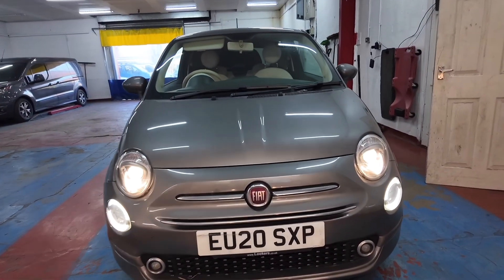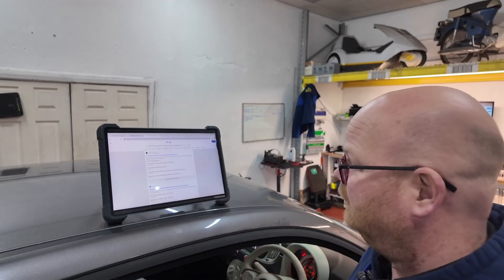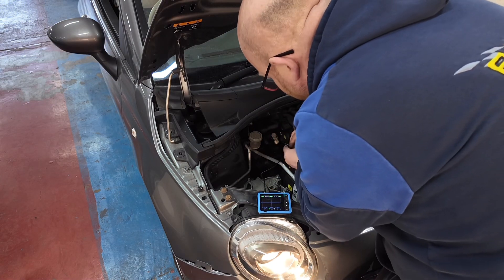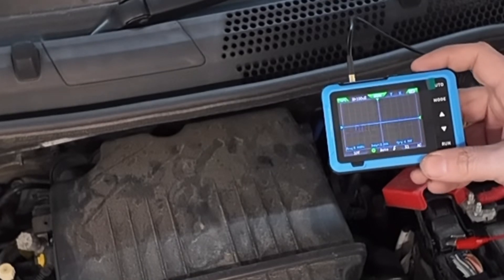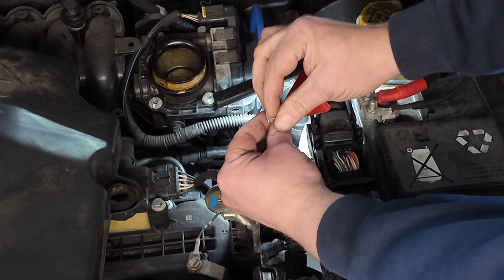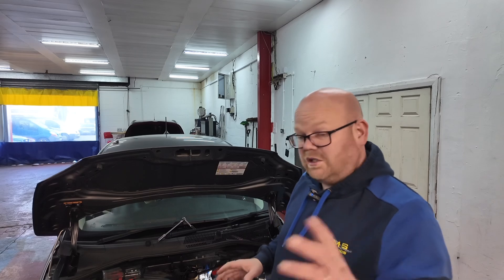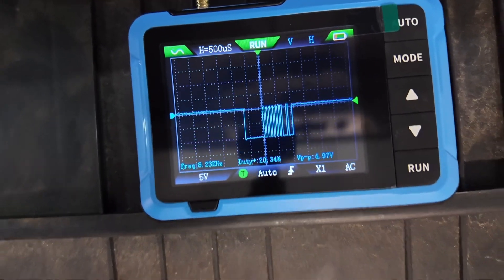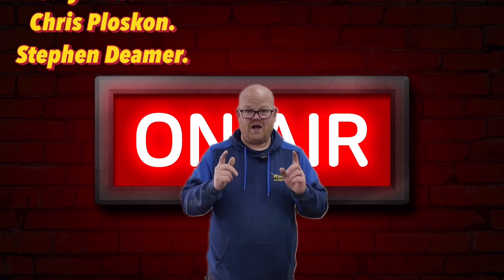How We Diagnose a Faulty LIN Bus Signal,Power Steering Issues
Welcome to the official RMS Diagnostics YouTube channel, your go-to source for expert auto electrical fault finding! At RMS Diagnostics, we specialize in diagnosing and resolving complex electrical issues in vehicles. In each episode, we take you through real-world automotive problems and showcase our advanced diagnostic techniques.

In today’s episode, we tackle a common issue: a battery warning light illuminating and causing power steering failure. We dive deep into the electrical system, checking the alternator wiring and identifying a fault in the LIN bus digital signal wire. Using a handheld oscilloscope and tone generator, we demonstrate how we pinpoint the exact location of the failure, providing you with valuable insights into the diagnostic process.

BMWM3

carupgrades . vehiclemaintenance. carfix. autorepair101. carcaretips. mechanicadvice. automotiveenthusiastand automechanic to connect with fellow automotive enthusiasts. Thank you for your support!